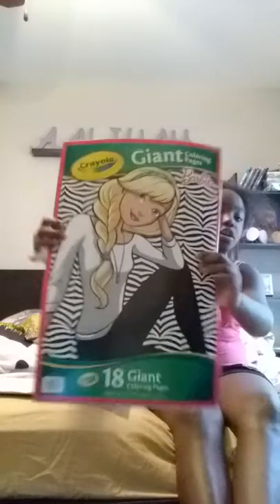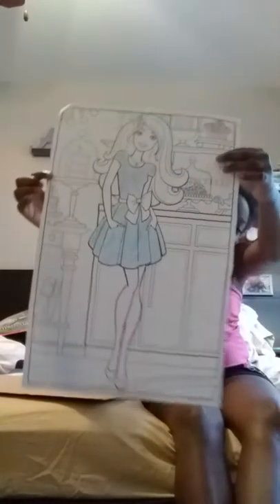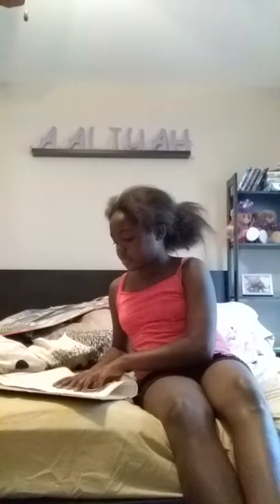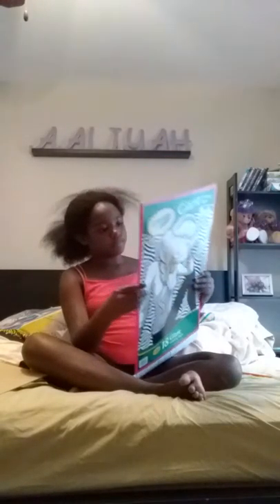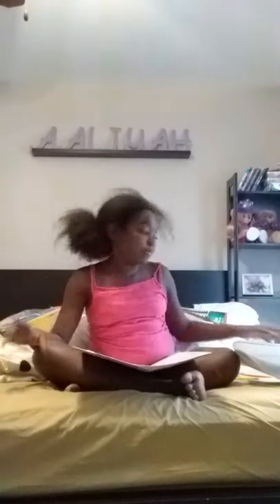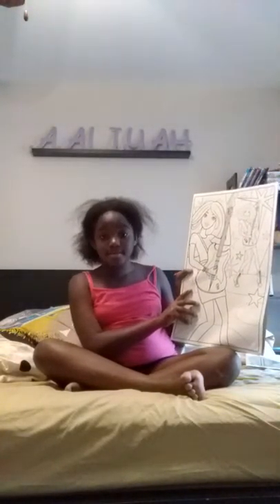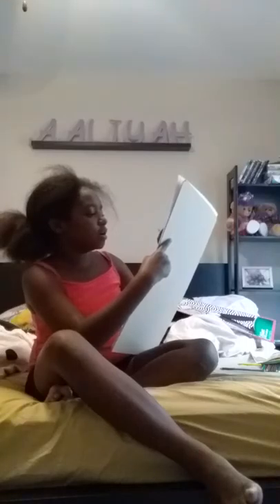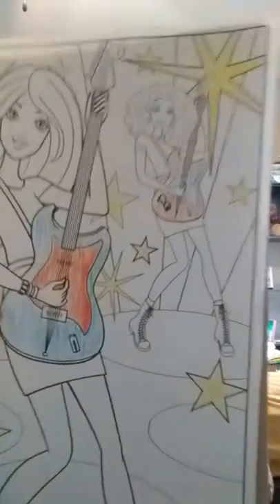Coloring with Aaliyah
Having fun